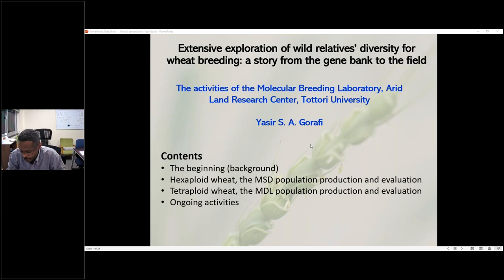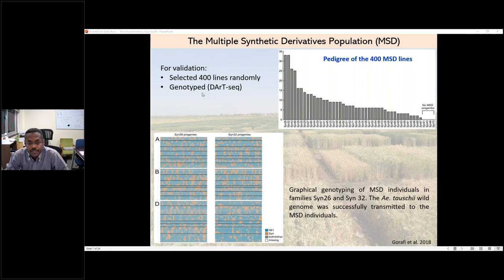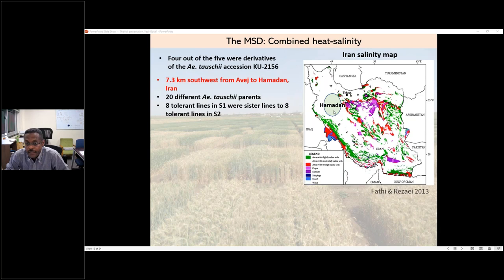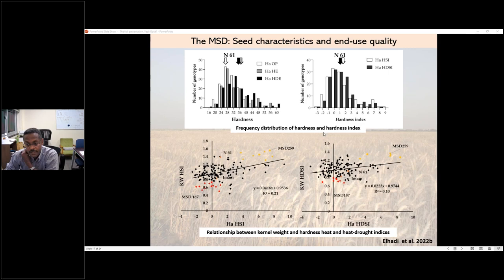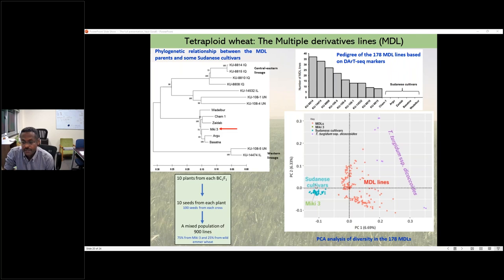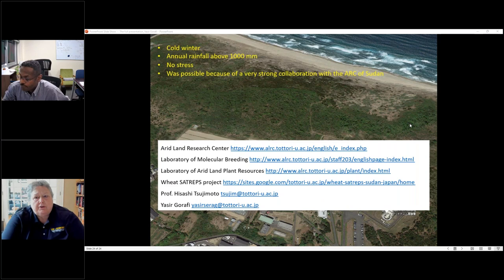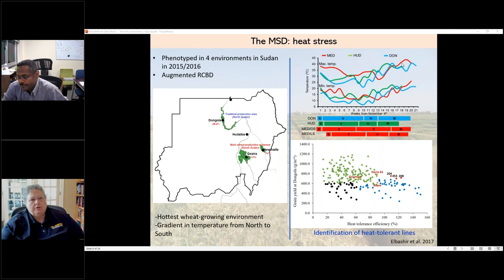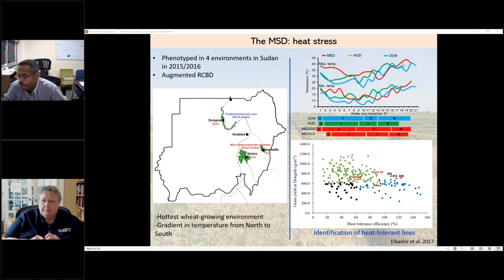Extensive exploration of wild relatives diversity for wheat breeding from the gene bank to the field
Presenter: Yasir Gorafi, Tottori University, International Platform for Dryland Research and Education, Japan

Outline:
Introducing genes from wild relatives is the best option to increase genetic diversity and discover new alleles necessary for wheat improvement.
We developed a new strategy for fast and efficient utilization of wild relative’s genetic diversity for wheat breeding. Following this strategy, two populations in the background of the hexaploid wheat cultivar “Norin 61” and tetraploid wheat cultivar “Miki 3” were developed. The hexaploid wheat population developed by crossing “Norin 61” and 43 primary synthetic wheat lines represent 43 different Aegilops tauschii accessions from the entire range of the species range. The tetraploid wheat population developed by crossing “Miki 3” with nine wild emmer wheat accessions from the two main lineages.
The hexaploid wheat population has been evaluated for heat, drought, combined heat-drought, combined heat-salinity, combined heat-phosphorous deficiency, and combined heat-nitrogen deficiency tolerance. The durum wheat population has been evaluated for heat stress tolerance.
Our findings revealed that our strategy was very efficient in exploring the diversity of the wild relatives in the background of bread and durum wheats. We were able to identify several potential germplasm lines and allele sources for bread and durum wheat improvement against several stresses.